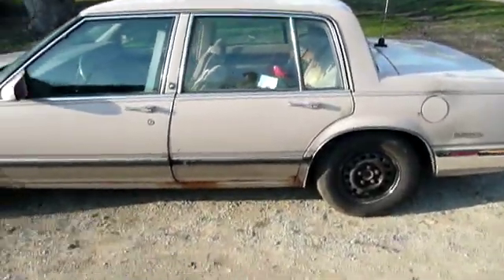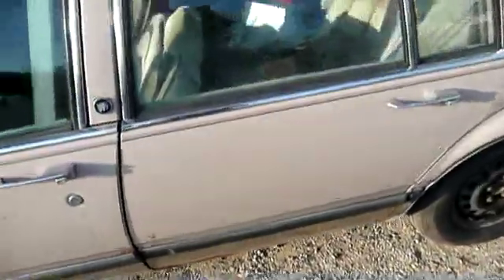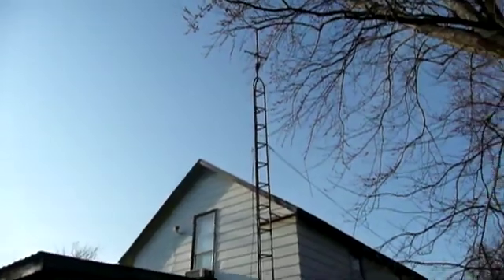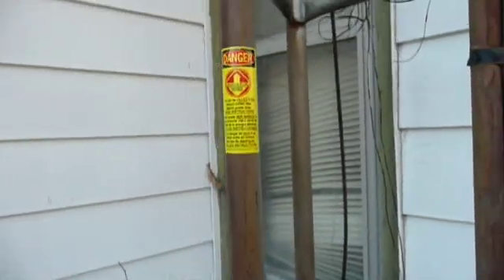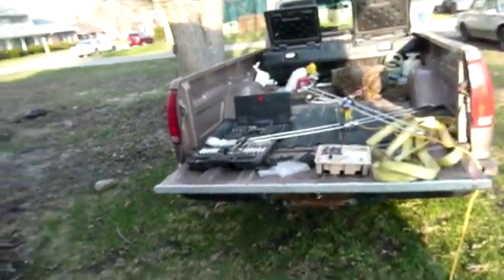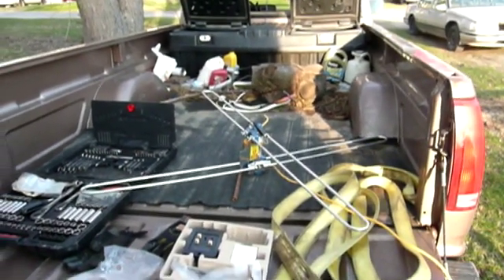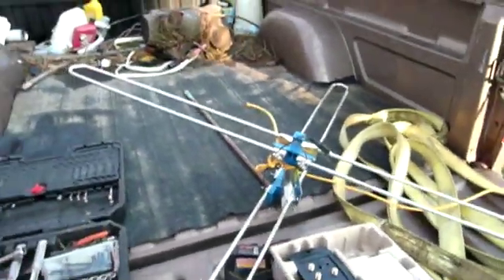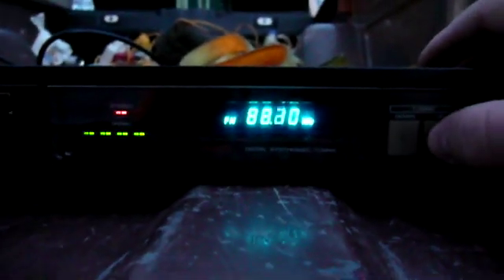Outdoor FM Antenna Installation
This is a video that shows how the Keykeeper and I installed the Antennacraft FMSS outdoor FM antenna along with a signal amplifier that also functions as a splitter. This will later feed a stereo receiver and an HD Radio tuner.

I'm very much in agreement with the reviews. This antenna works very well. If you have a place to put it, it will dramatically improve the reception of FM radio in your area. At the end of the video, you are hearing a station that is playing from approximately 40 miles away. At $25, this outdoor FM antenna is a steal if you need one.

Should you want to put an antenna up but don't feel comfortable climbing up on the roof or your antenna mast to do it, you could also hang this antenna in your attic if there is room. It would still perform reasonably well.

Note that an omnidirectional FM antenna won't work well for everyone. If you live near a water tower or similar large metal object, you may need a directional antenna for good quality sound.